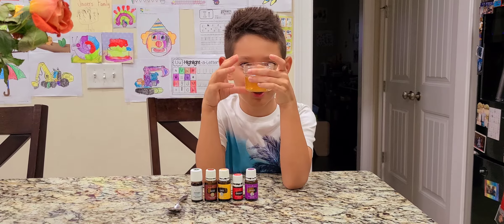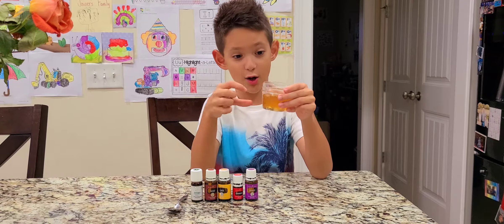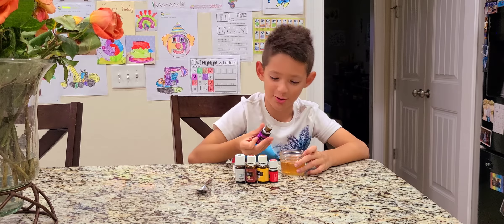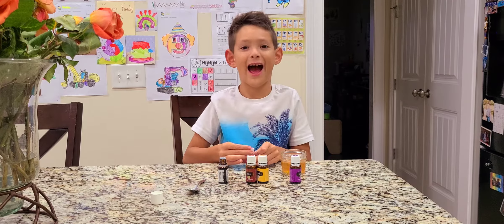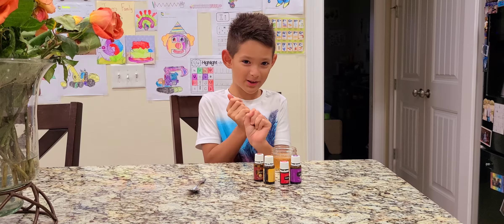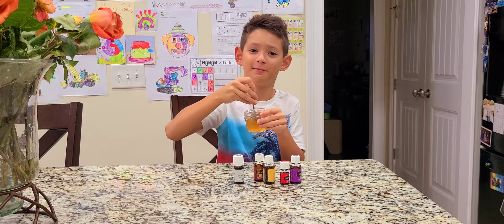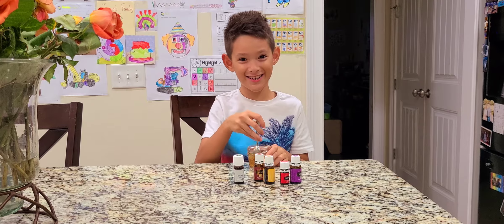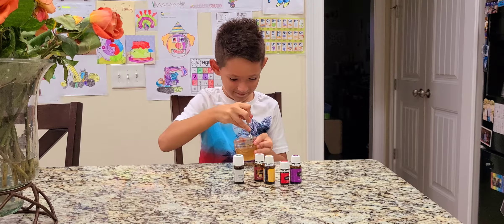local honey with YL essential oils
Hi ladies,  een so long since daniel entertain us with his videos... this time he did a local honey  witj essential oils to help allergics,sore throat, cough...Please  help me watching the video and putting him thumbs 👍... he will be happy..